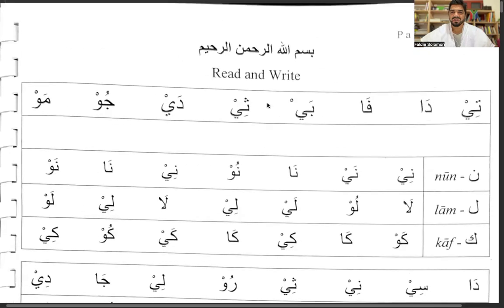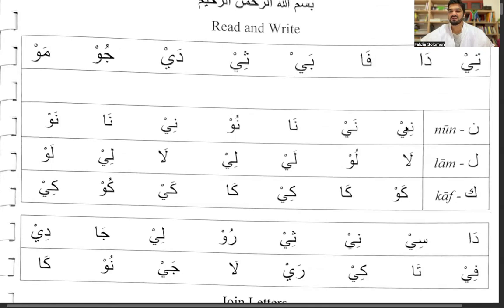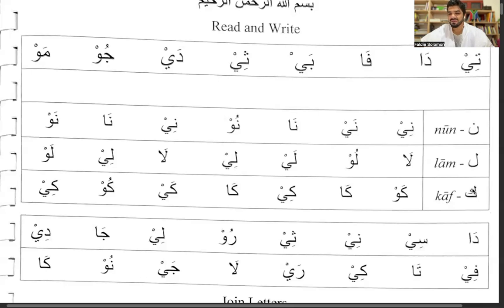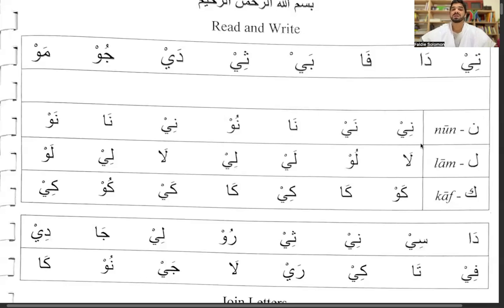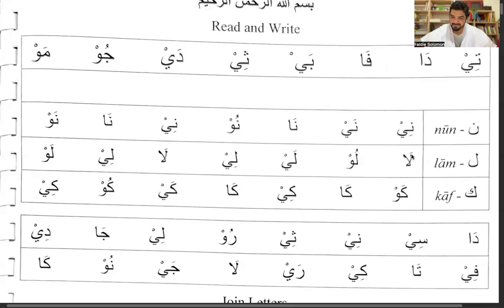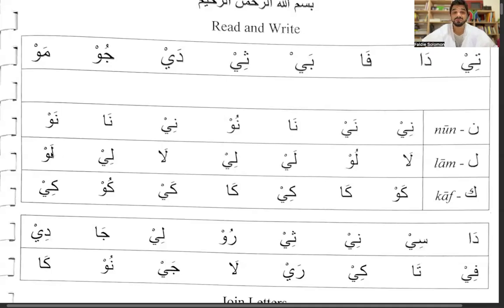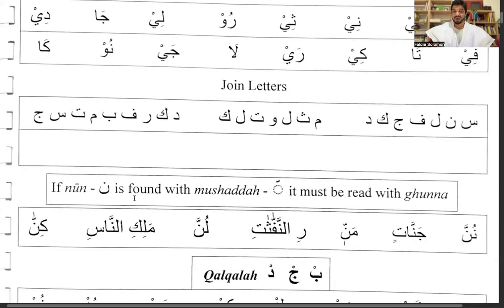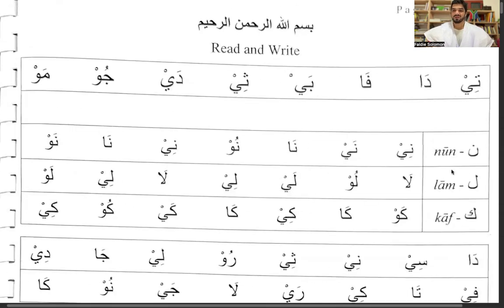The Method 11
The Method. Arabic reading for beginners.

Introducing three new letters - nun, lam, kaf
Starting in the next booklet on page 8.

Check the comments section for a link to the downloadable PDF of the lesson workbook.